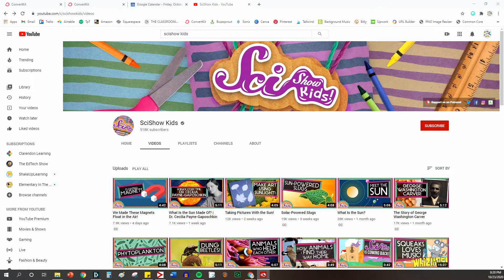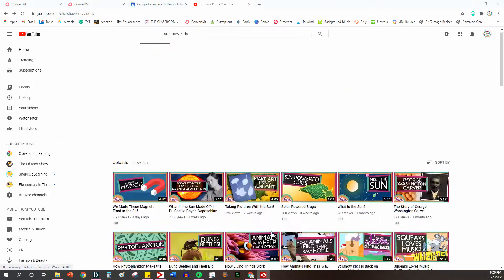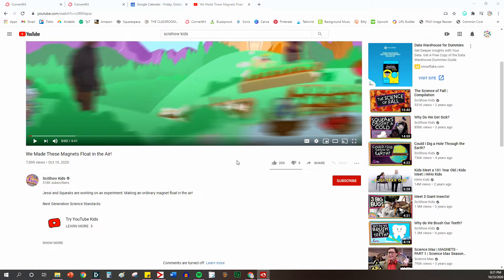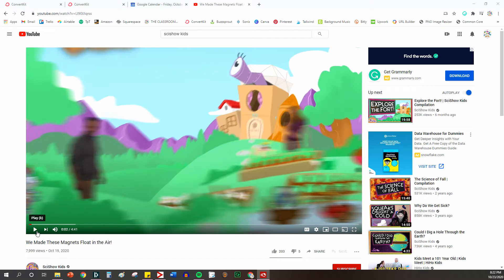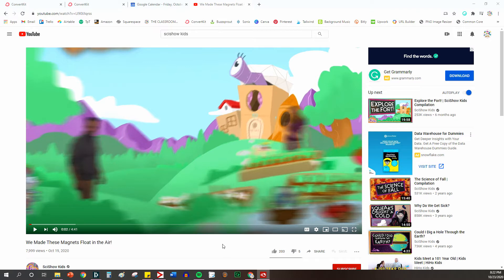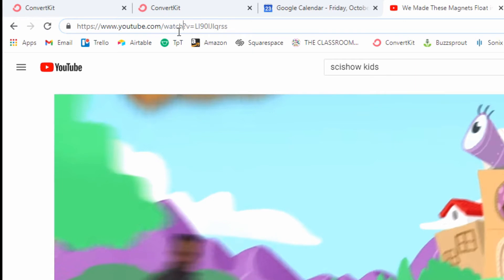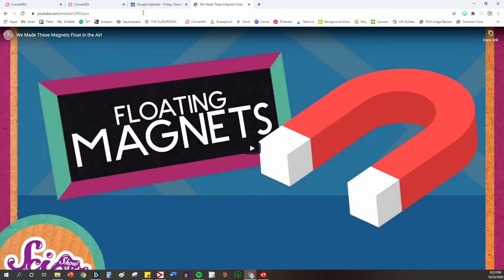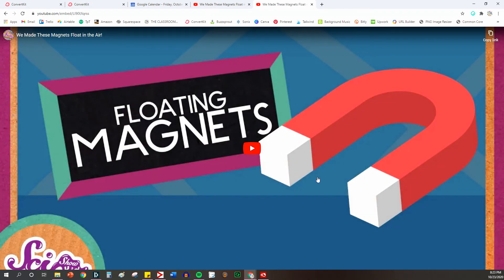How to Share YouTube Videos WITHOUT The "Suggested Videos" Sidebar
YouTube is amazing vault of videos that can be used in the classroom, but the sidebars with suggested videos and comments section can be very distracting for our students.  In this video, I'm teaching how you can share a YouTube video with your students that eliminates the suggested videos sidebar and other distracting clutter on the screen, while sharing the video in full-screen.

For great student-friendly videos to teach a variety of content visit my Student Learning Video Library:

Want more tips and ideas from The Classroom Nook?  Join our teacher community of 15,000 amazing teachers!  When you do, I'll be sure to share with you my best stuff, including access to our Member's Resource Library with nearly a hundred classroom resources: